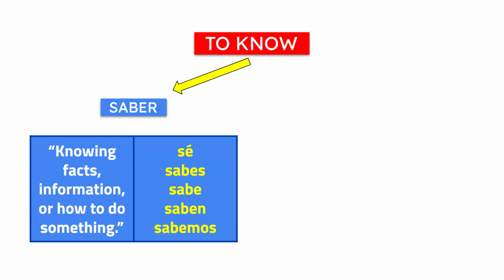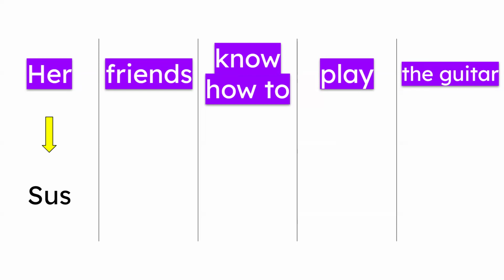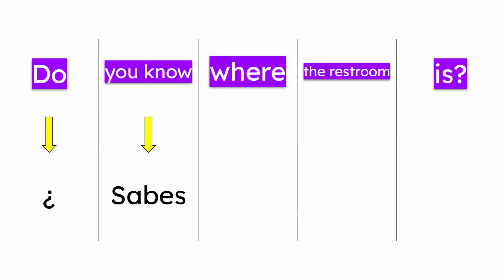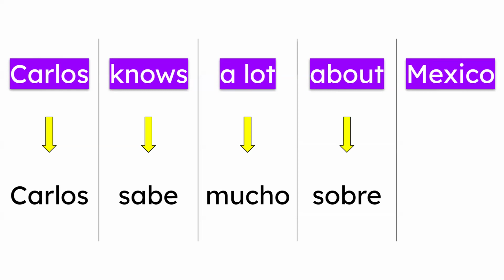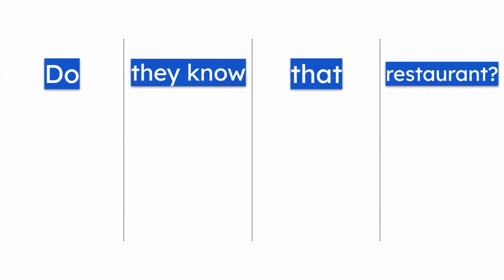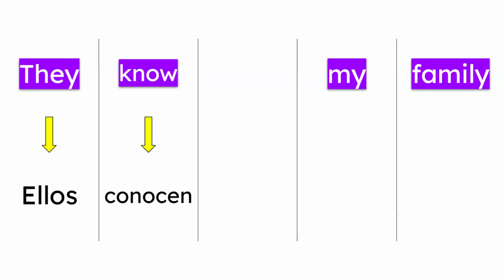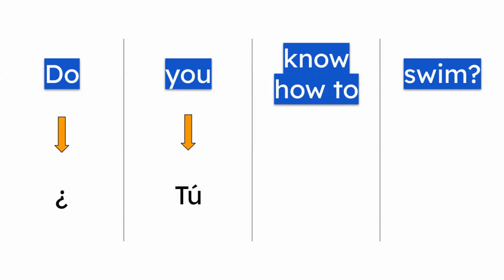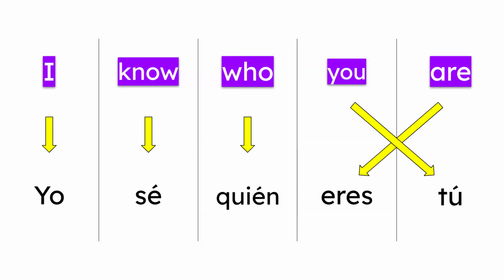How to Create Sentences in Spanish 💯 SABER VS CONOCER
In this video, we will learn the difference between 'saber' and 'conocer' in Spanish. With the help of high-frequency Spanish sentences, we will see examples that clarify when to use these verbs correctly in Spanish.

Transform easy English phrases into nice Spanish expressions effortlessly. Let's learn Spanish together and make language come alive! 🌟🗣️

Eager to spice up your Spanish skills with me? Drop me an email, and let's turn your Spanish skills into something awesome! 🚀